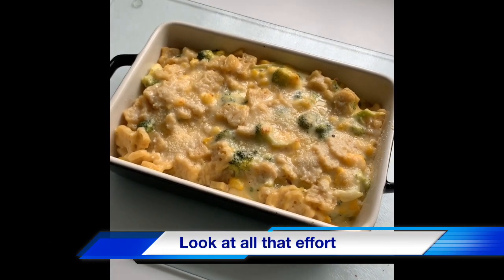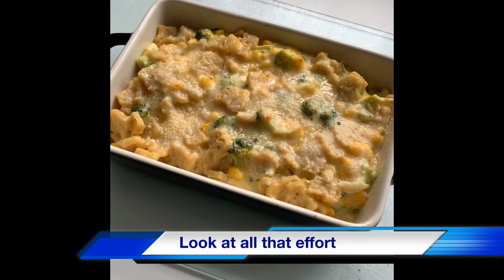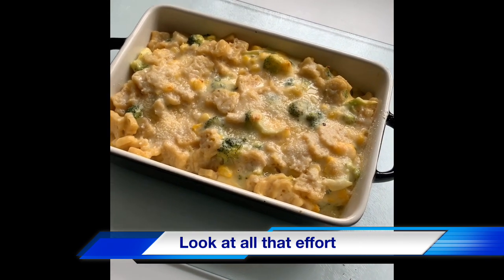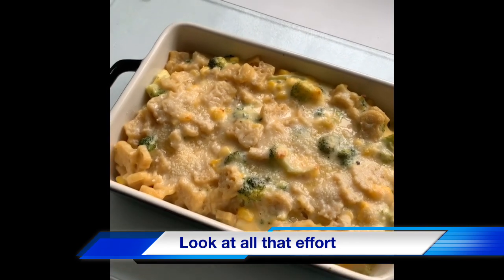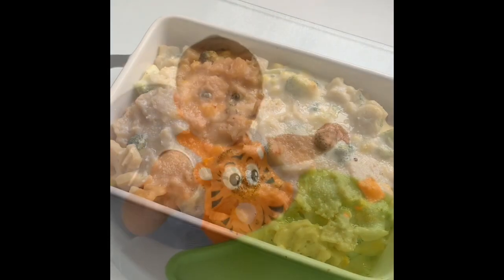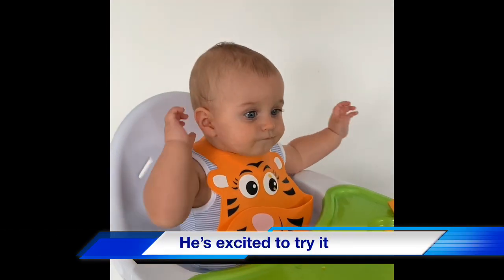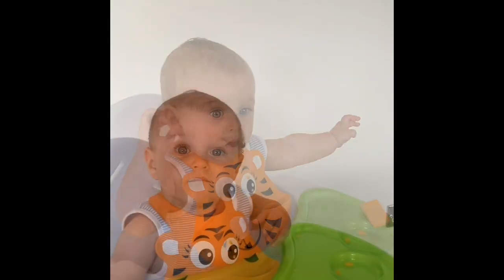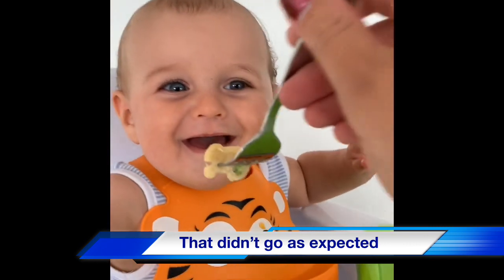Mam makes tea - epic fail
The reality of parenting. 150% effort into his tea and didn’t quite get the response I was after